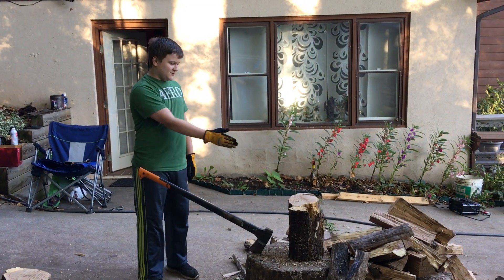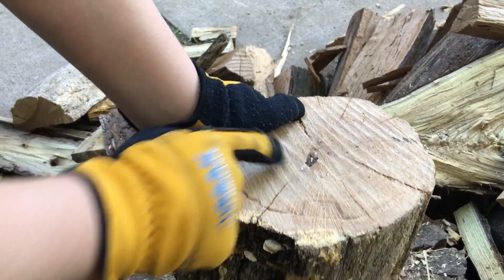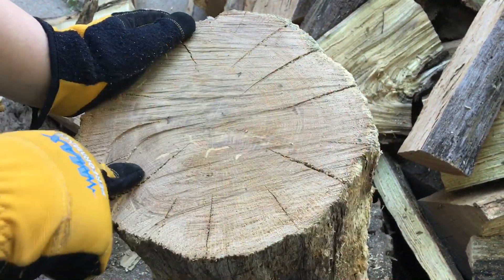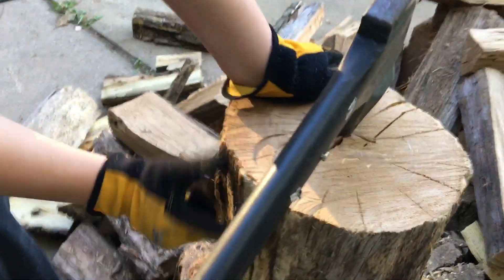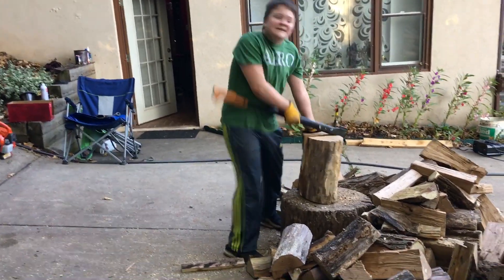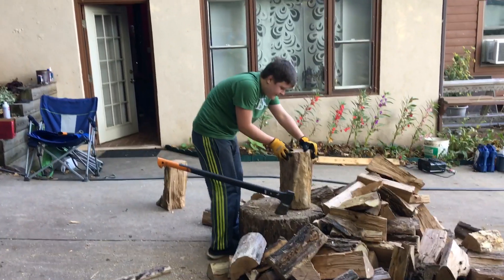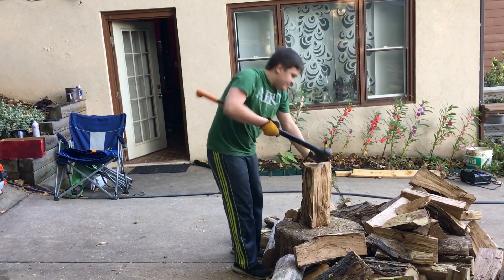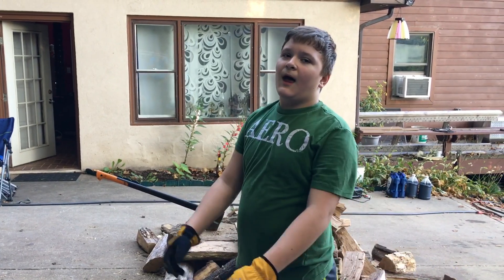Splitting firewood ,olde school, Fiskars x27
Outside of my house chopping firewood for the winter if you want I will show you how to start a woodstove .